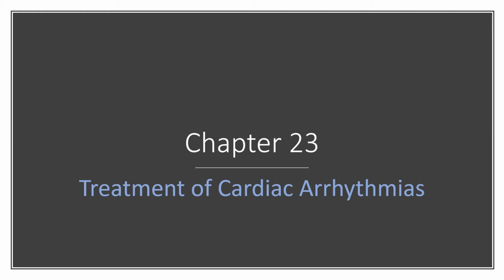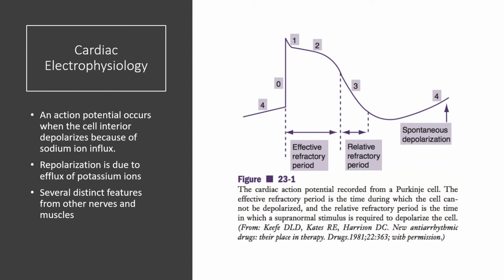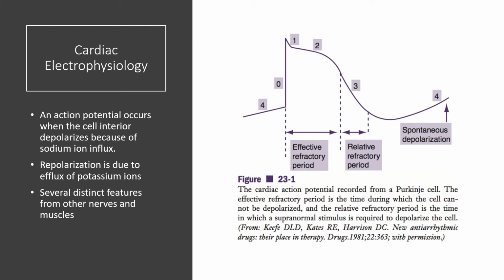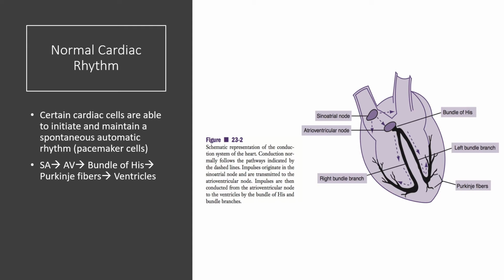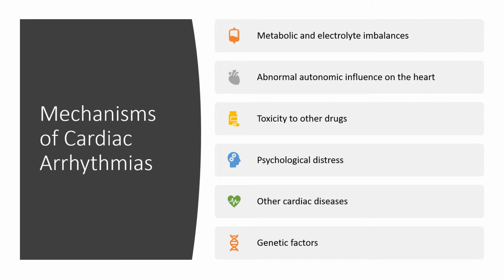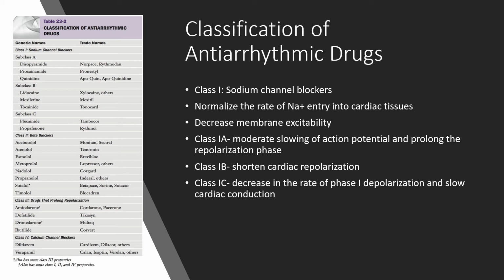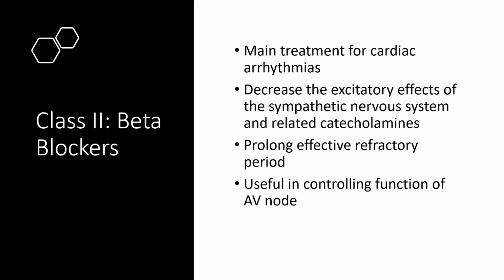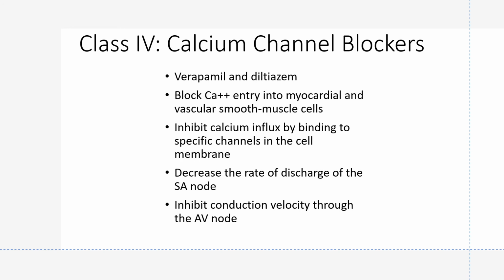Pharmacology_Cardiac Arrhythmias